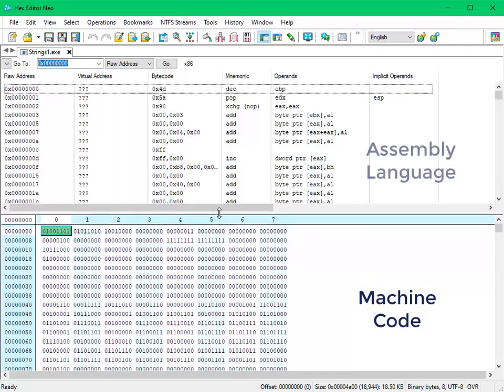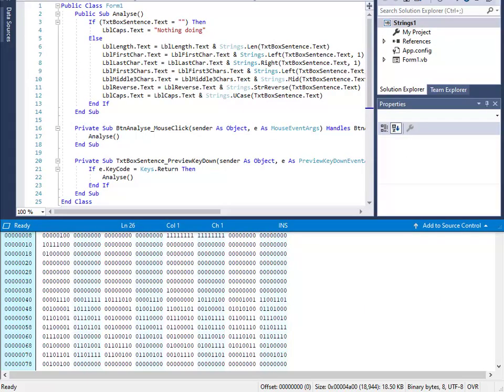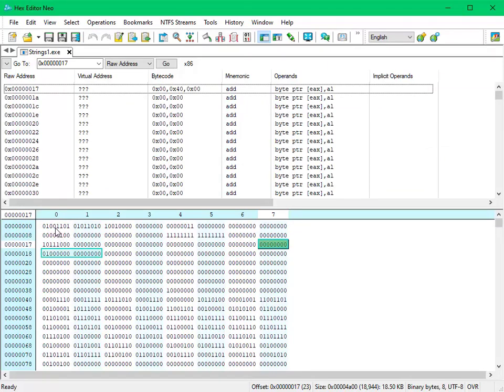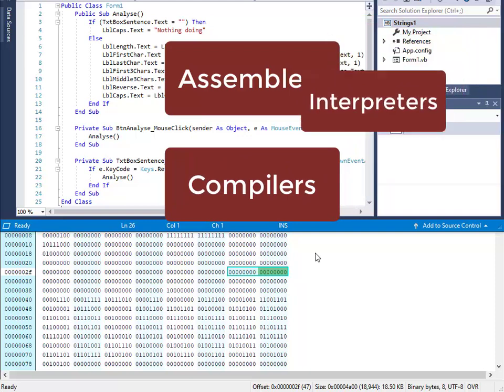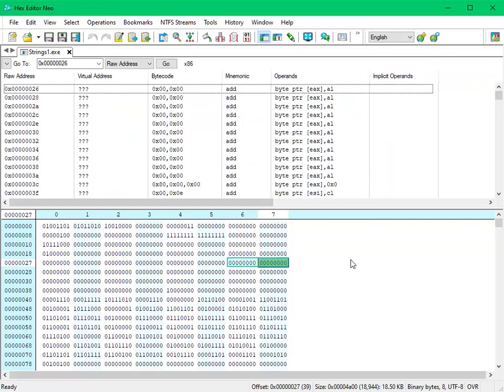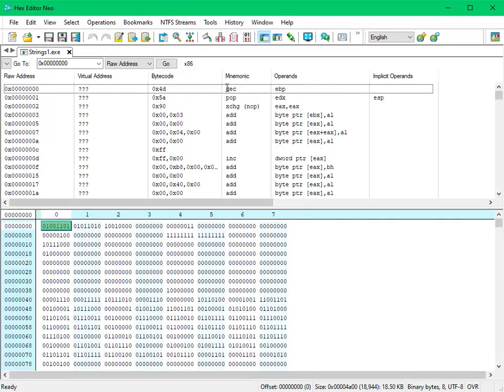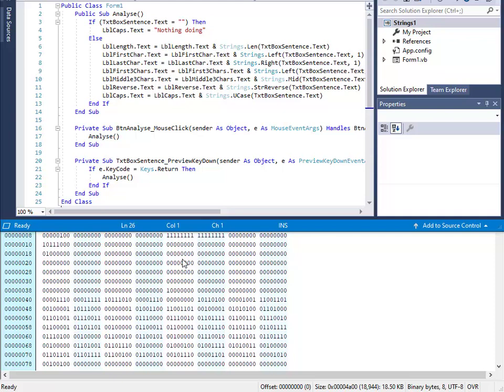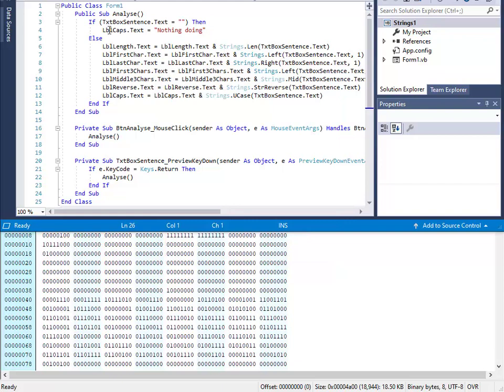The Purpose Of Translators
Explanation of the purpose of translators